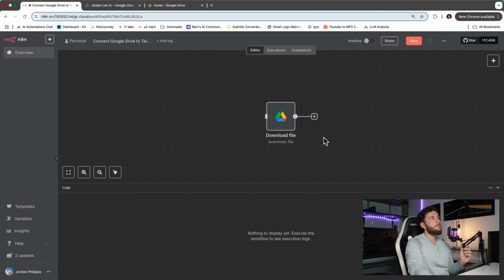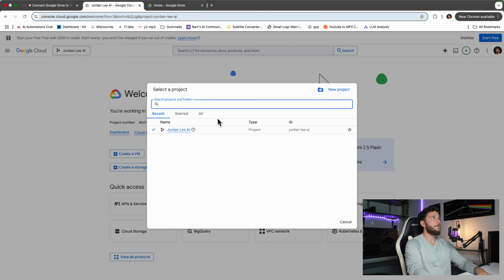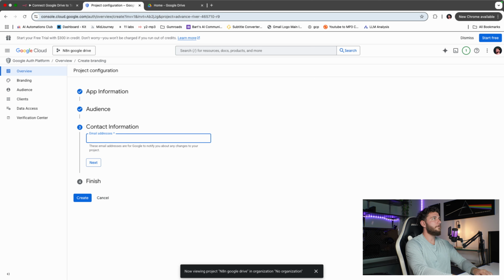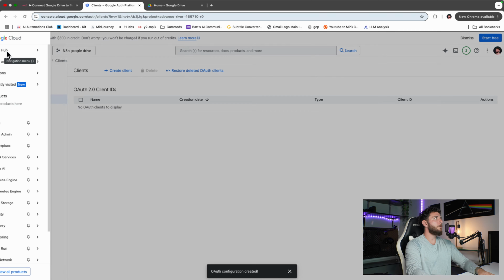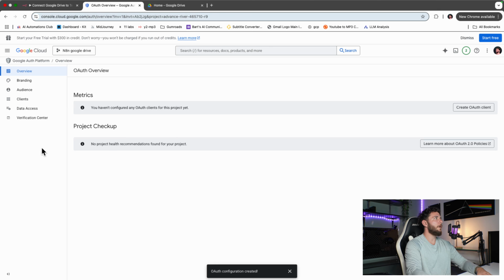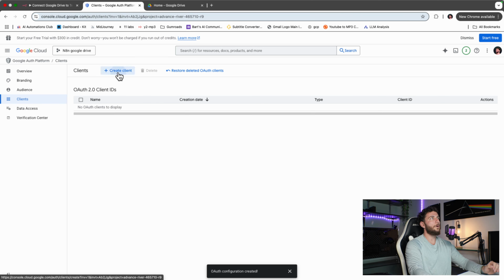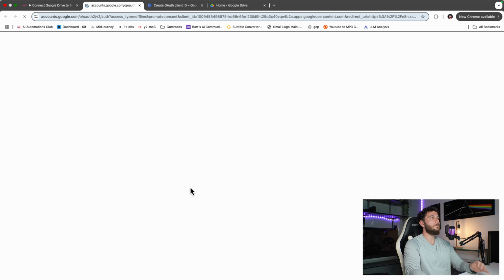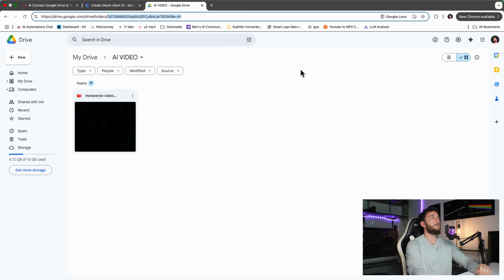How to Connect Google Drive to N8N FAST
Learn how to connect Google Drive to N8N through Google Cloud Platform's O auth.

⌛ TIMESTAMPS
00:00 How to connect Google drive to N8N
00:47 accessing Google Cloud Platform for OAuth
08:16 Want to learn more about AI?